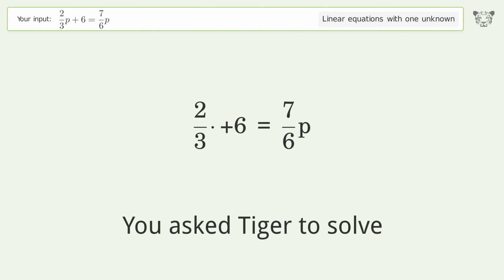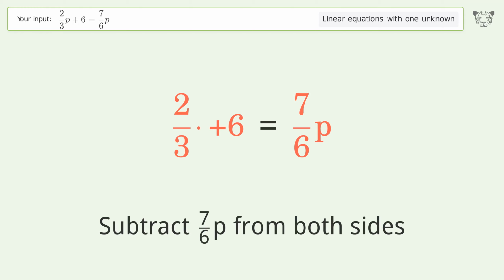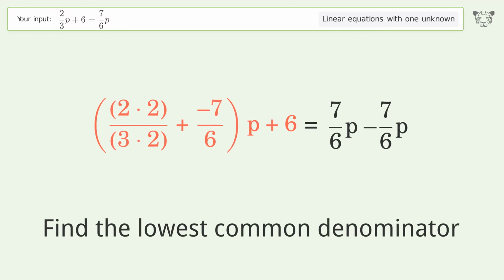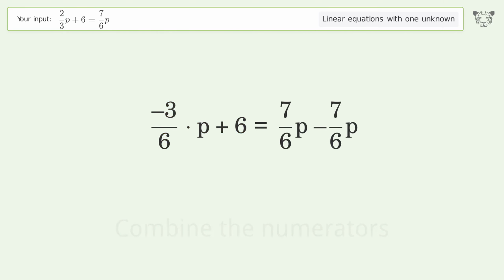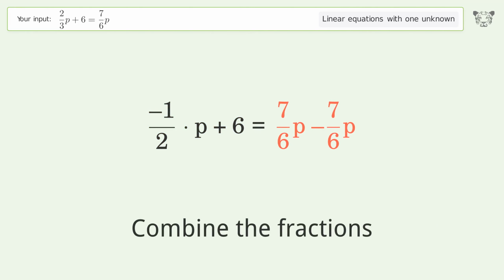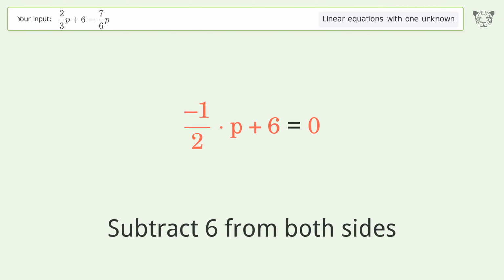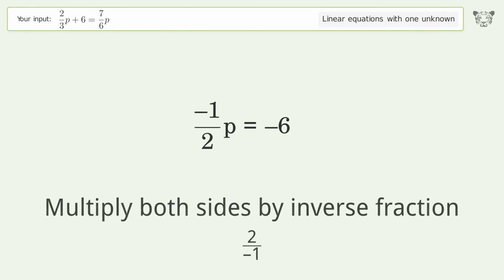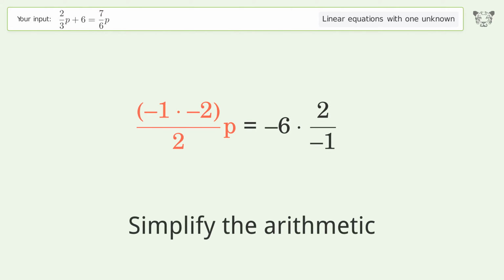Solve 2/3p+6=7/6p: Linear Equation Video Solution | Tiger Algebra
Struggling with 2/3p+6=7/6p? Watch our step-by-step video on Tiger Algebra to master this linear equation effortlessly. Also check out for more tips and tricks for dealing with linear equations with one unknown